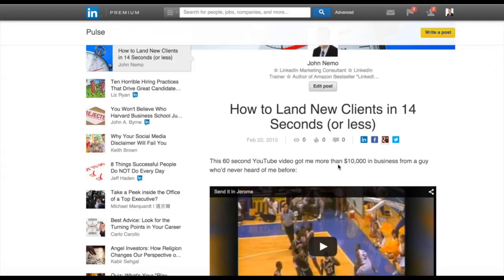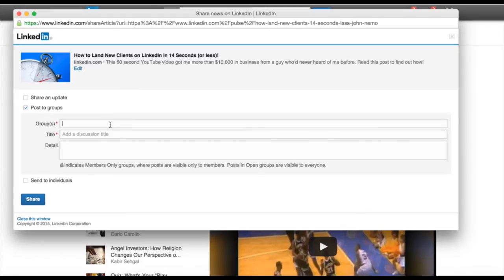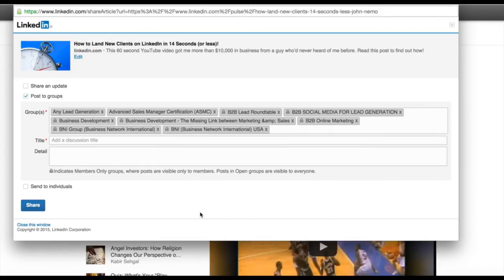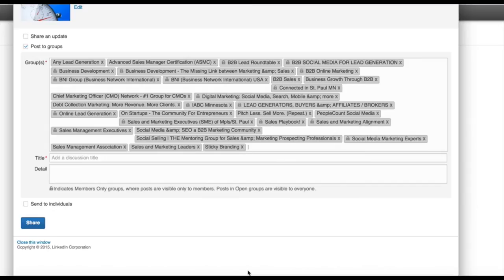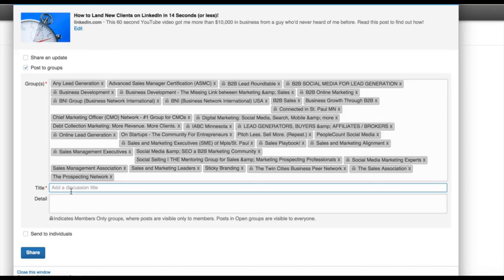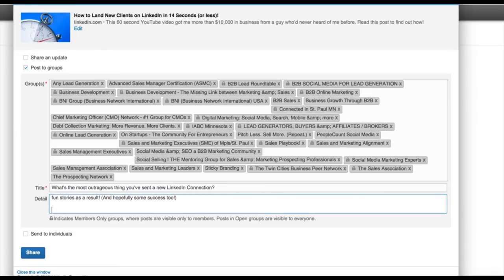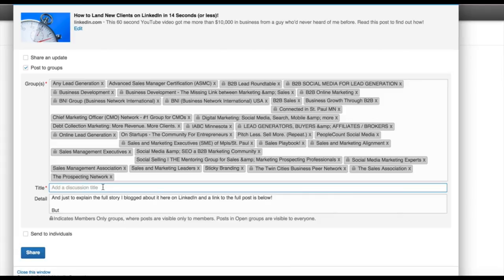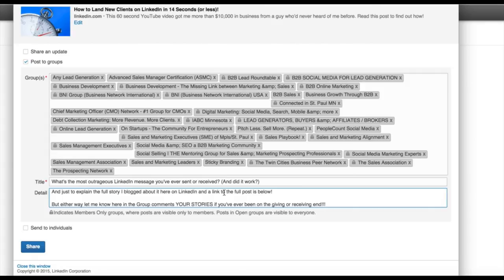LinkedIn Groups Strategy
LinkedIn Groups Strategy - it is CRITICAL to understand how to leverage LinkedIn's powerful Professional Groups!

ABOUT: This tutorial on a great LinkedIn Group Strategy comes from John Nemo's LinkedIn Riches Premium Training program.

Discover How to Use LinkedIn to generate leads, add clients and increase revenue!

☞ How to use LinkedIn
☞ How to sell on LinkedIn
☞ How to generate leads with LinkedIn
☞ How to create a killer LinkedIn profile
☞ How to create a great LinkedIn profile
☞ LinkedIn Marketing
☞ LinkedIn Marketing Tips
☞ LinkedIn Groups
☞ LinkedIn Group Strategy
☞ LinkedIn Group Tips

ABOUT: John Nemo is the author of the #1 Bestseller "LinkedIn Riches: How to Leverage the World's Largest Professional Network to Enhance Your Brand, Generate Leads and Increase Revenue!"